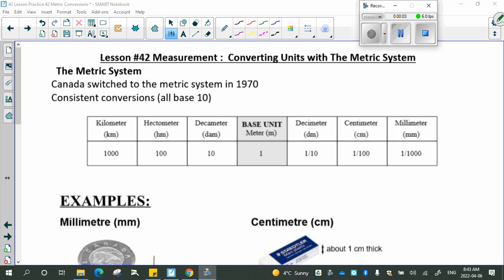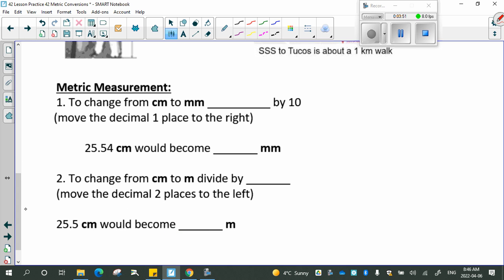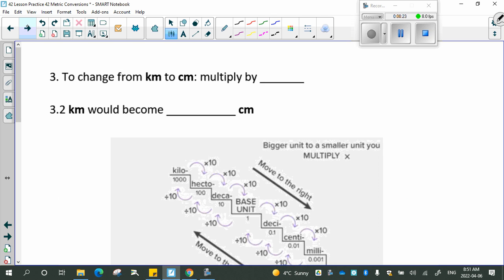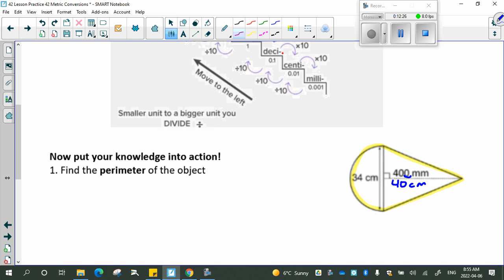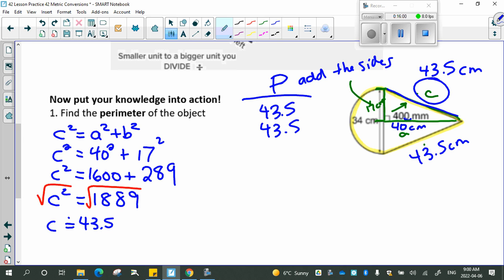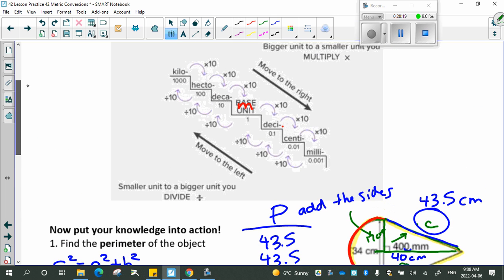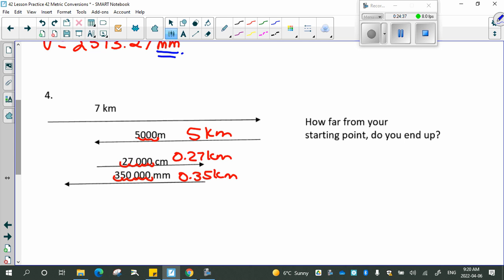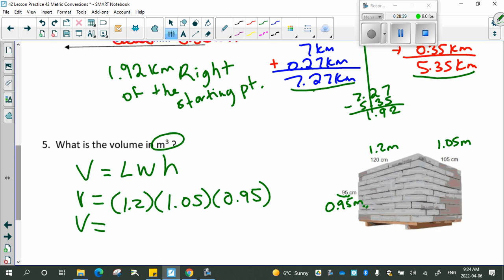42 Lesson Video 42